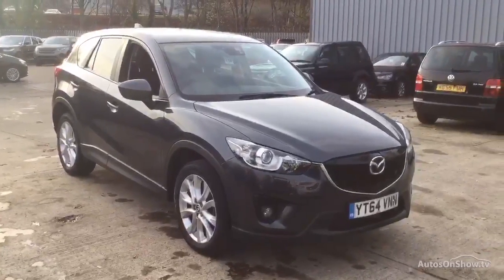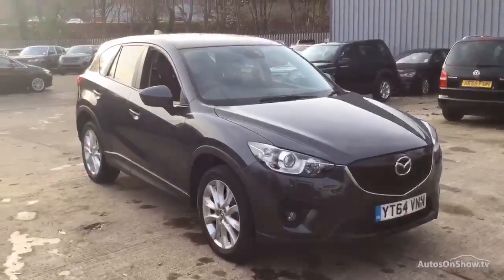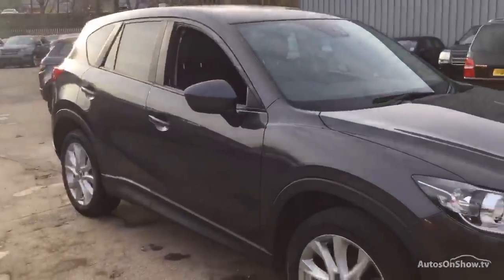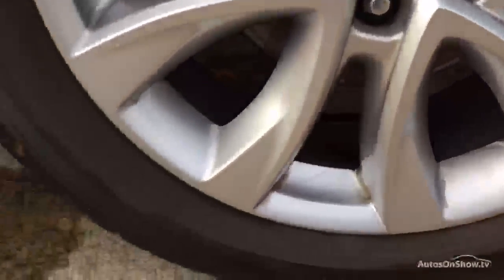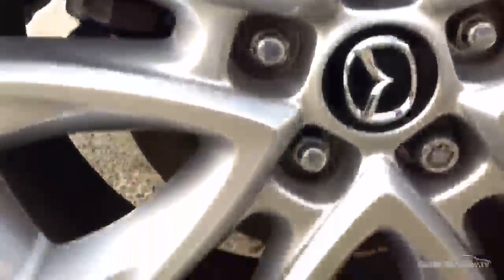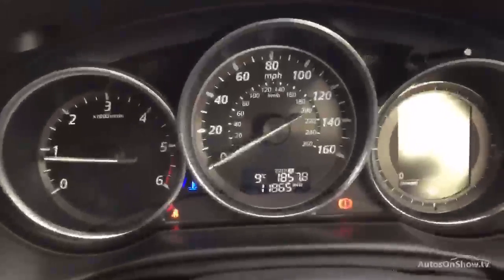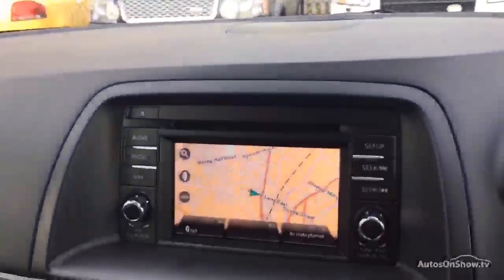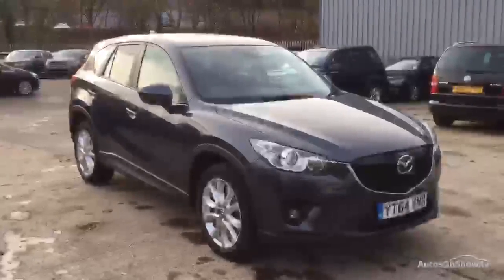MAZDA CX-5 D SPORT NAV GREY 2014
2014 MAZDA CX-5 D SPORT NAV ESTATE DIESEL, in GREY